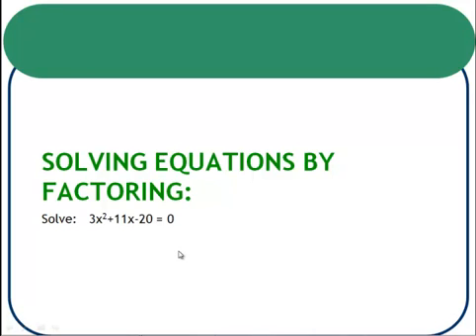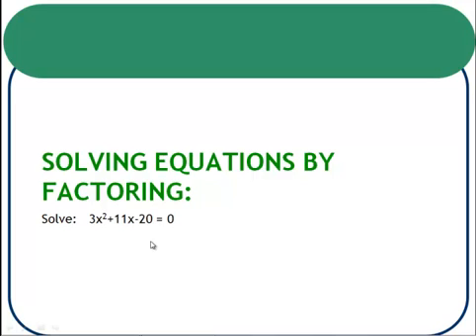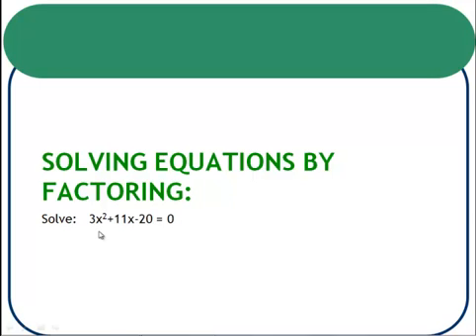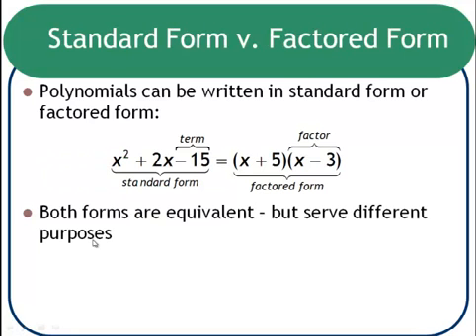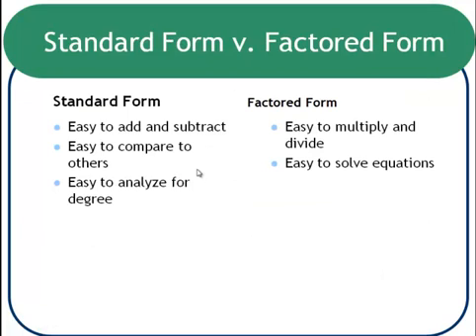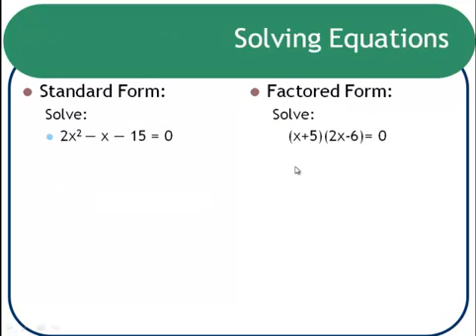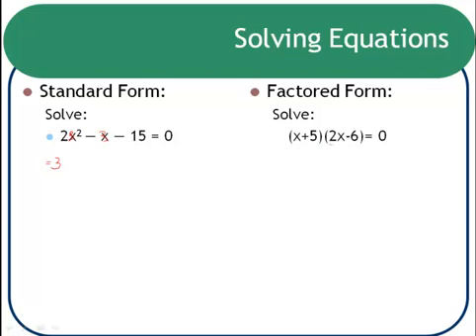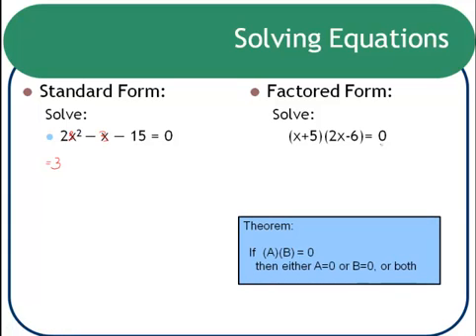Solving Polynomial Equations by Factoring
An explanation of how to solve equations by factoring, and several examples.